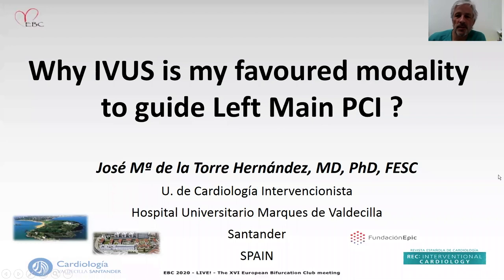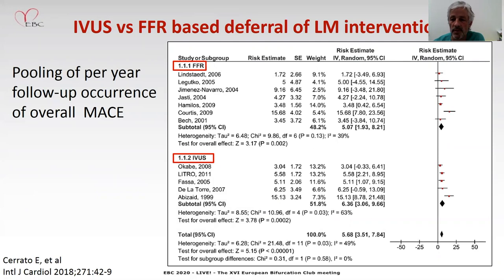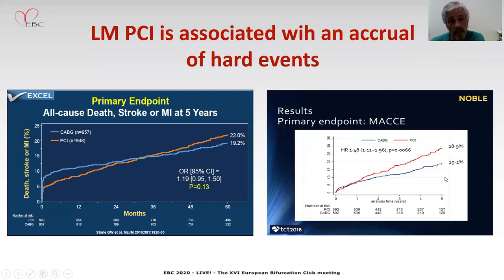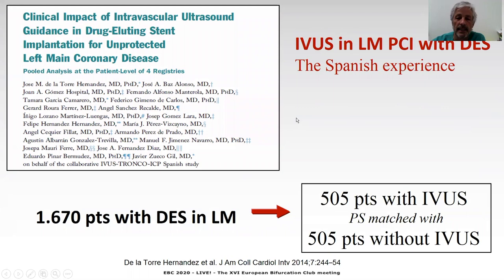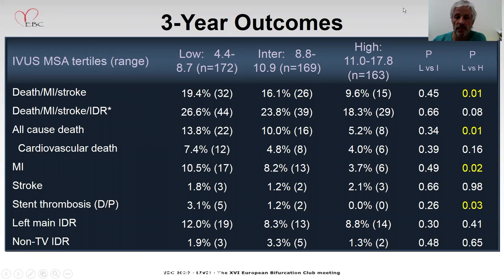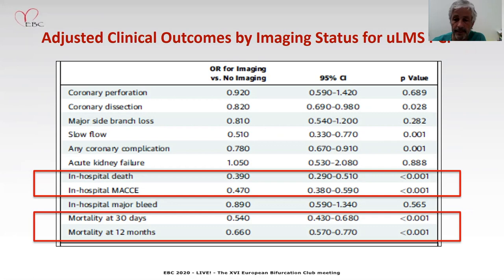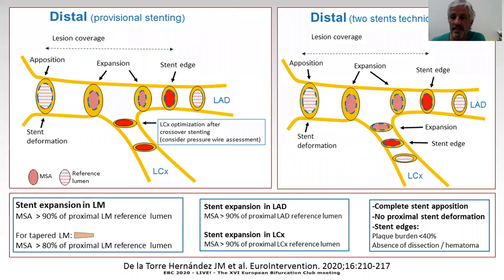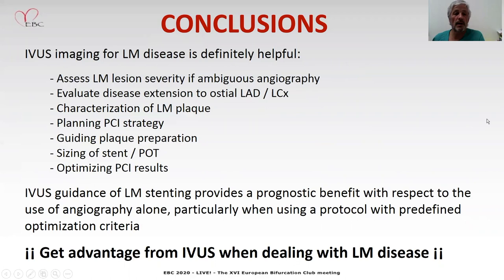Why IVUS is my favoured modality to guide Left Main PCI ? - José de la Torre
EBC 2020 - LIVE! 22nd & 23rd October 2020

IMAGING SESSION:
Why IVUS is my favoured modality to guide Left Main PCI ? - José Ma de la Torre Hernández, MD, PhD, FESC
U. de Cardiología Intervencionista Hospital Universitario Marques de Valdecilla, Santander
SPAIN